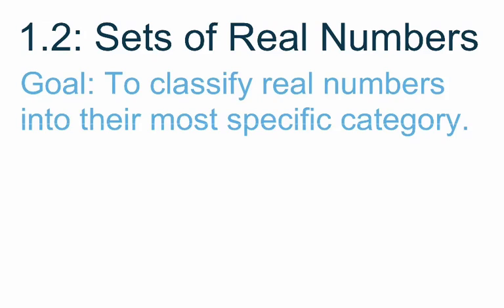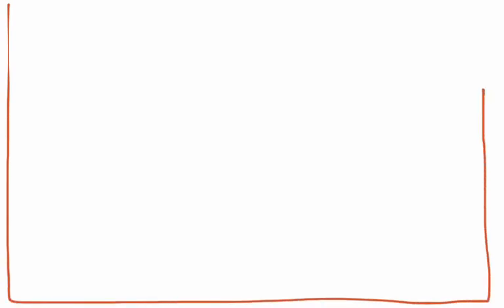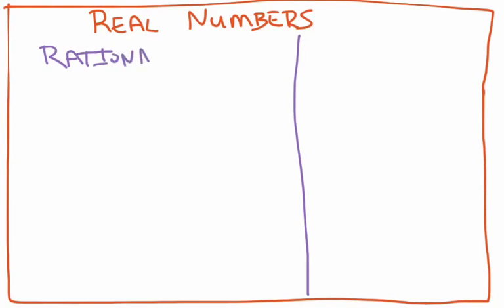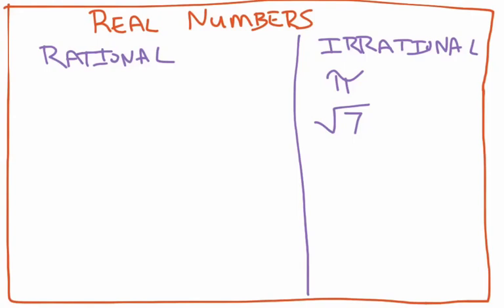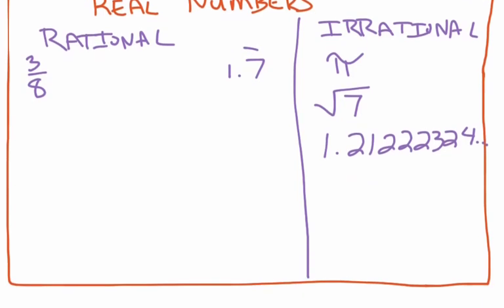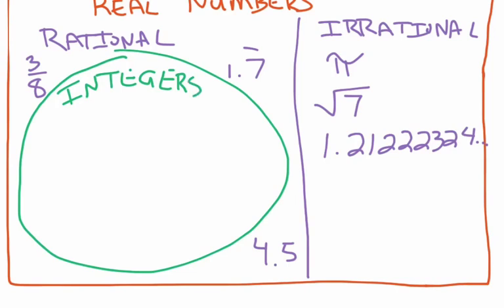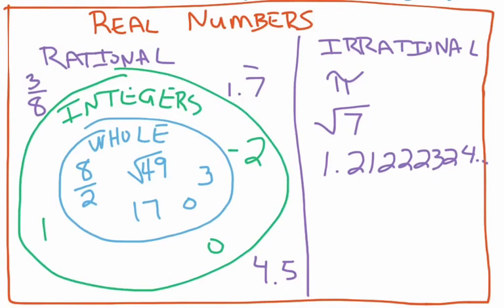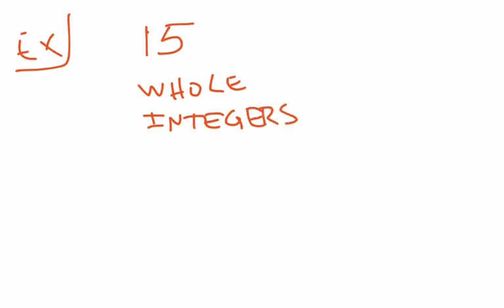8th Grade GoMath Module 1 Lesson 2: Sets of Real Numbers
Goal:  Classify Real numbers into their most specific category